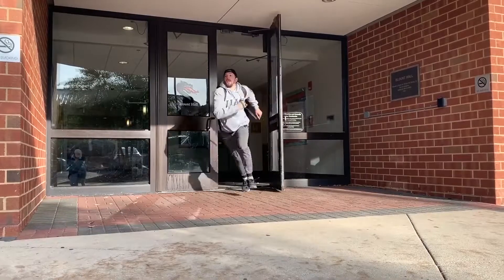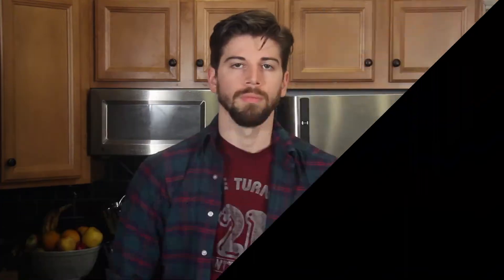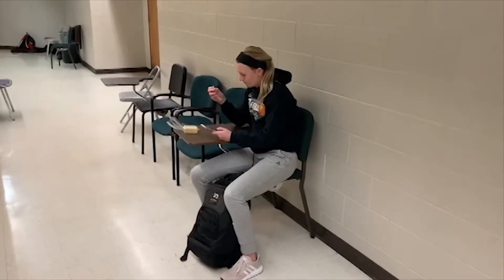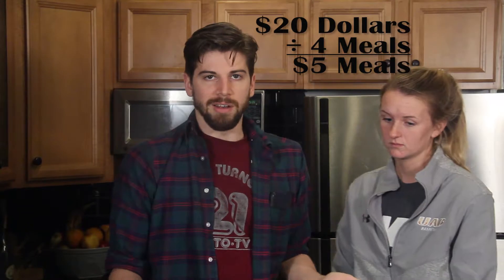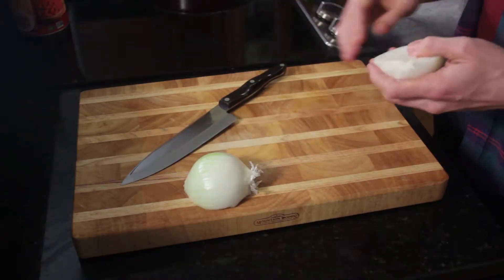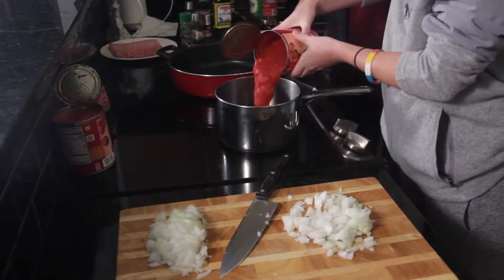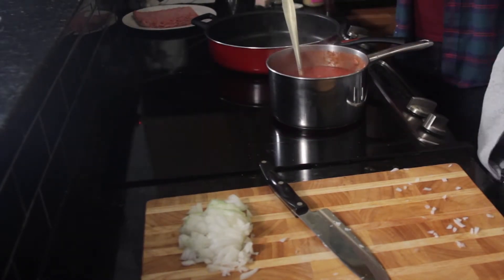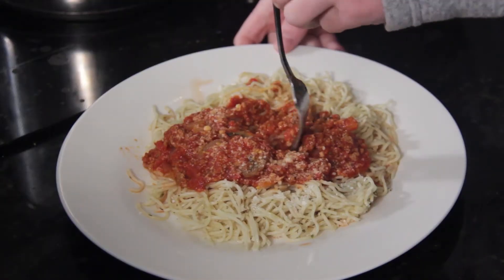Dine on a College Dime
A pilot for a web short series where host Connor Lyons demonstrates how college students can feed themselves without exhausting the limited funds available to them.